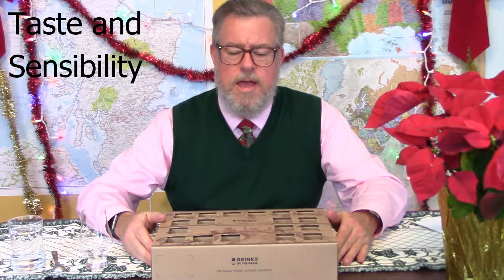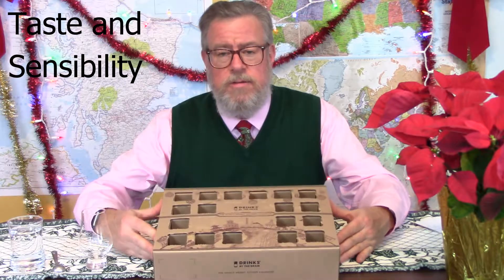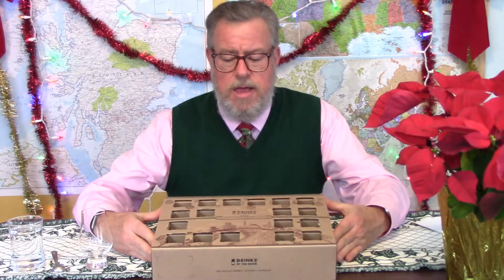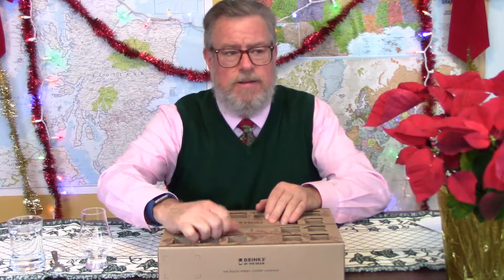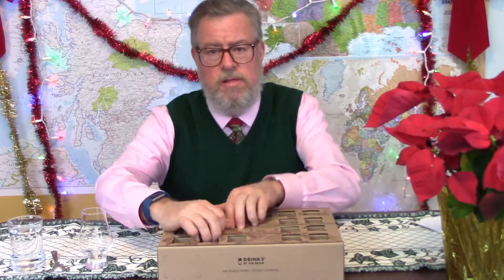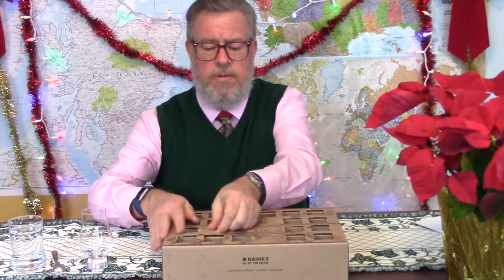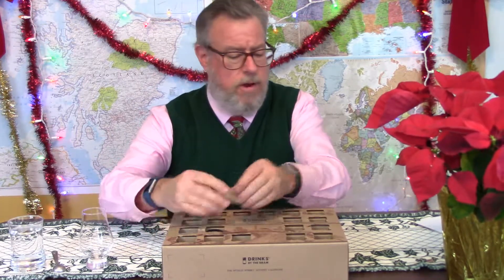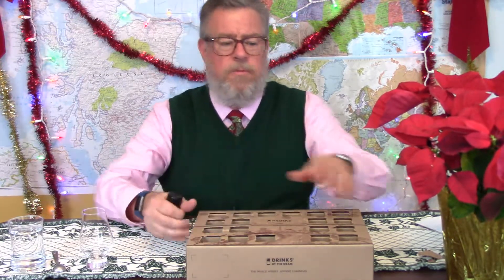Whisky Advent Calendar 2018 Day 19 - Starward Wine Cask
This Australian whisky impressed me and I have a link below to a review that covers a little distillery info and reviews of 2 expressions.